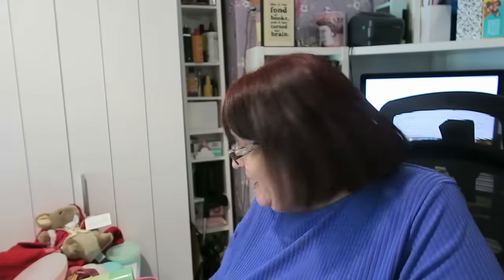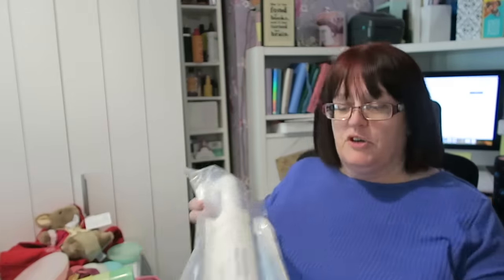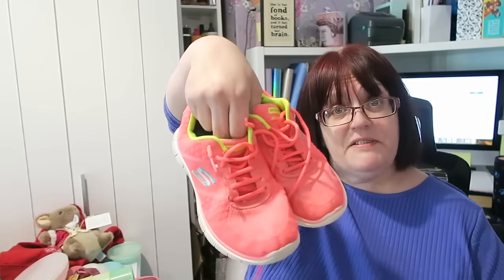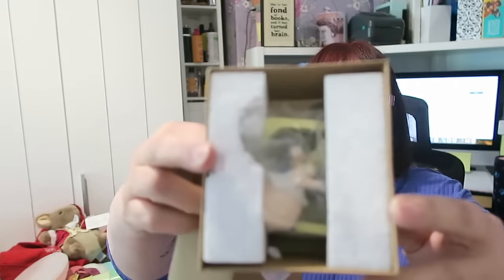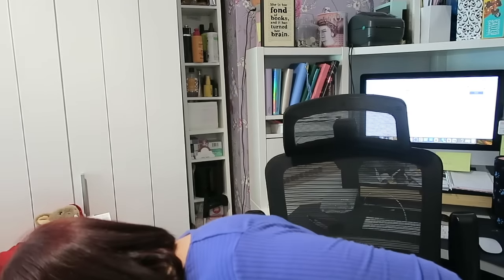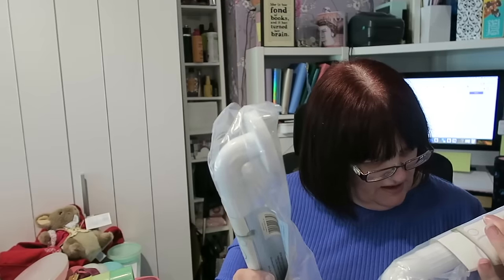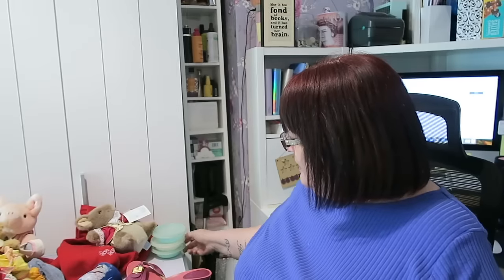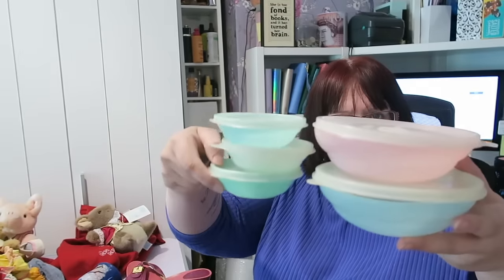IT'S MONDAY, SO THIS MUST BE SUNDAY'S CAR BOOT SALE HAUL! | CARLA JENKINS